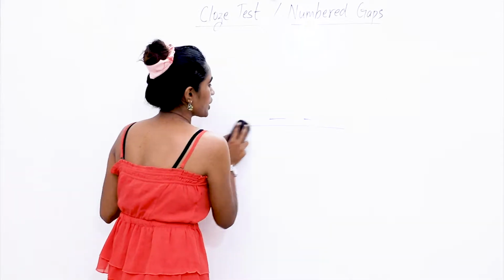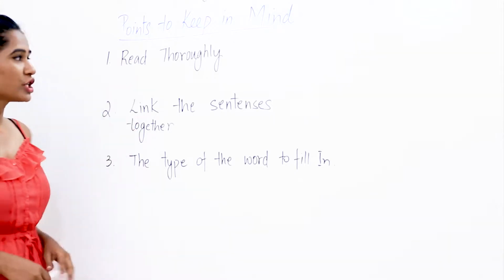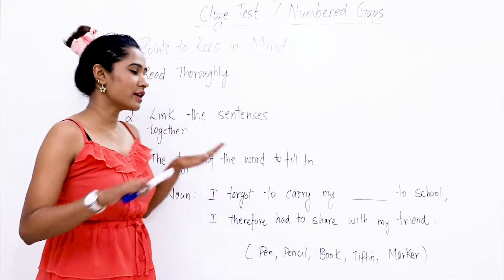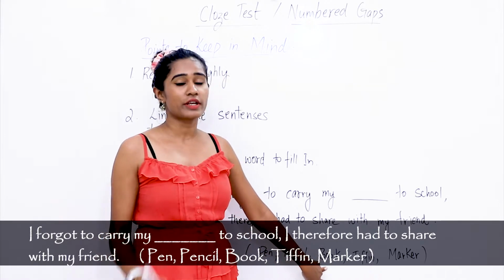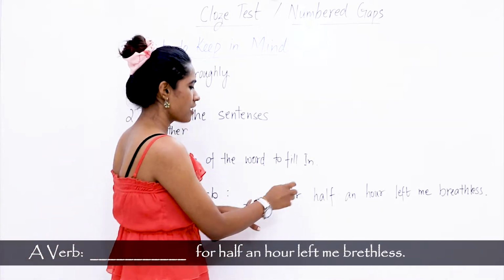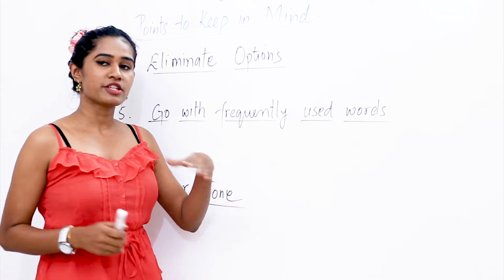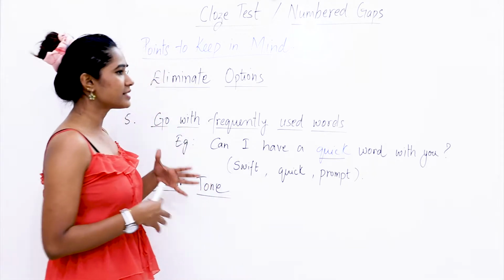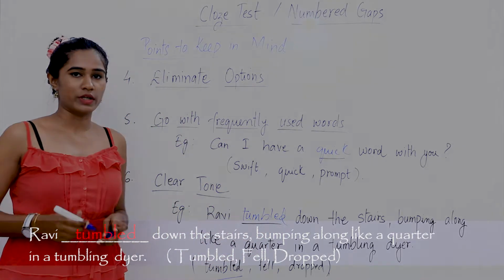Global Tutor | Cloze Test Part 1 | Bank PO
Global Tutor brings you a series on Bank PO Exams. Cloze Test is a complex sentence completion test. In the Cloze Test, there will be a paragraph with a few blanks. Test takers are required to fill these blanks from the given alternatives. This test is complex as it evaluates a candidate's knowledge of Vocabulary and the understanding of the passage. This video of Global Tutor explains what is Cloze Test in the English language.